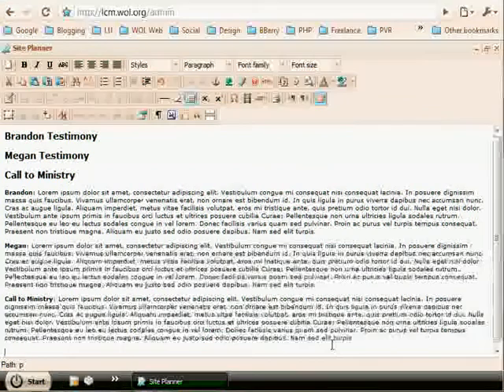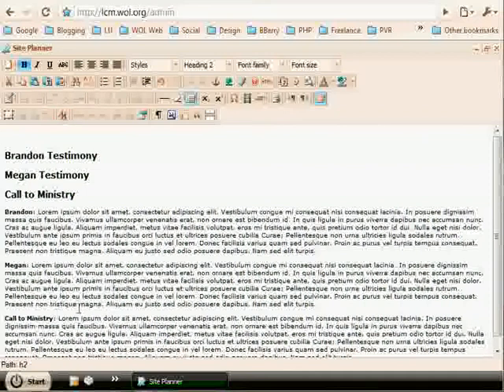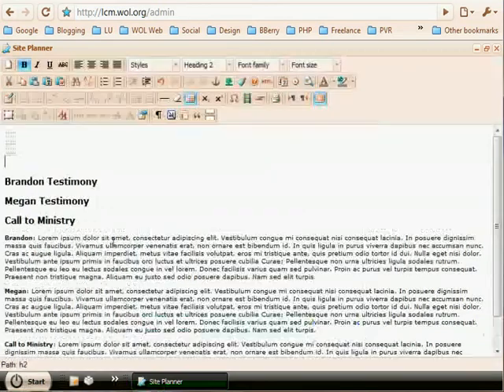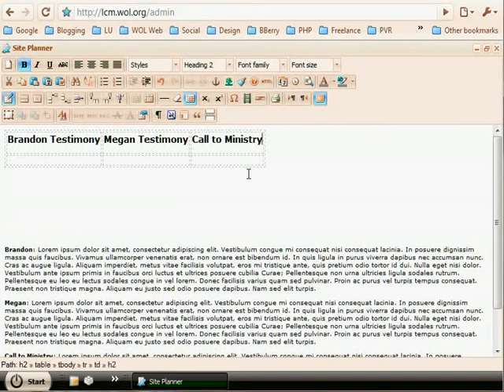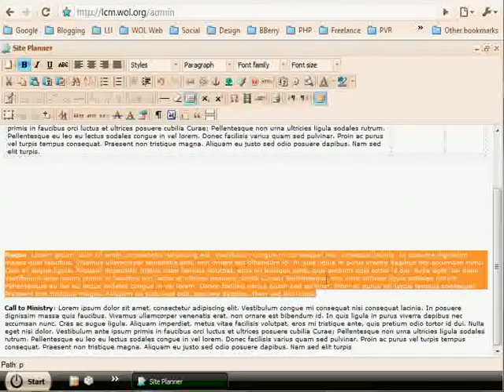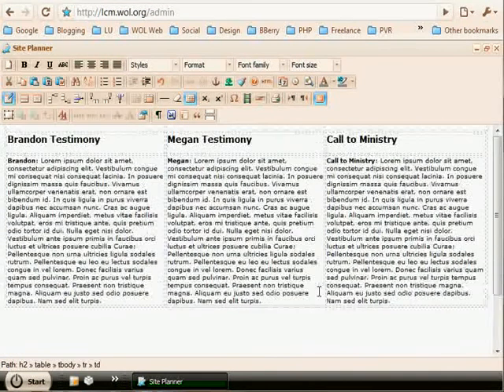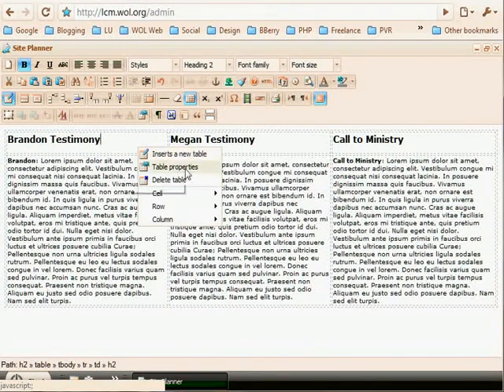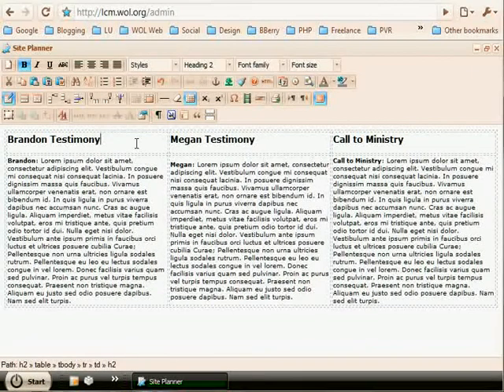WYSIWYG Part 5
Using tables to lay out a page.